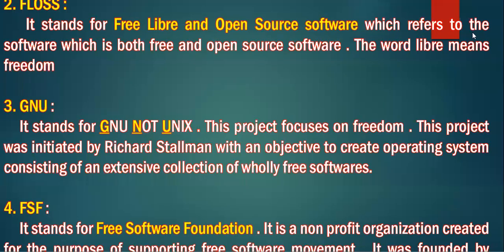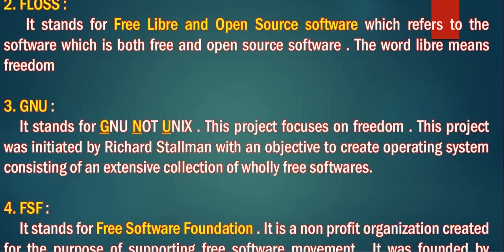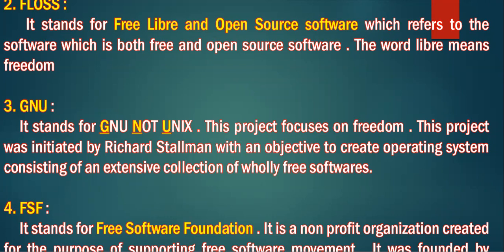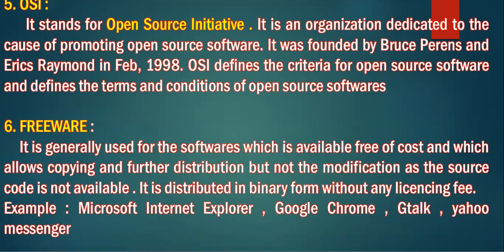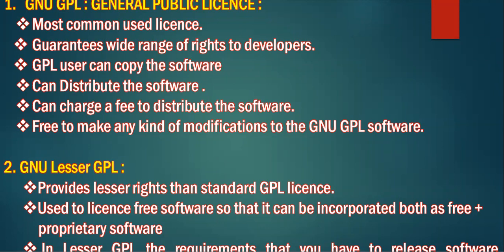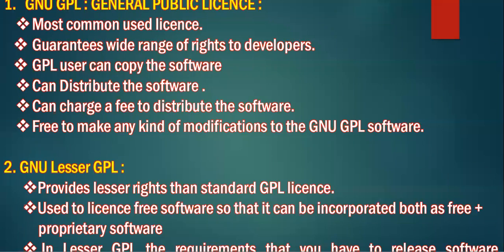11 8 21 X A COMPUTER LECTURE